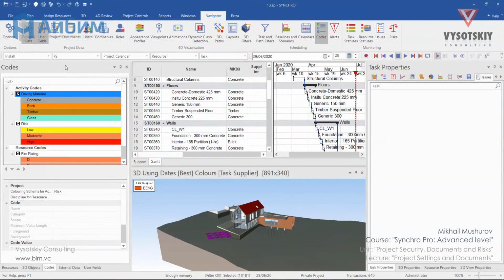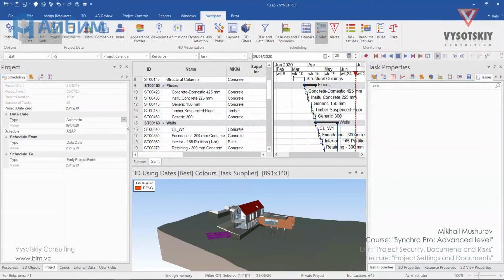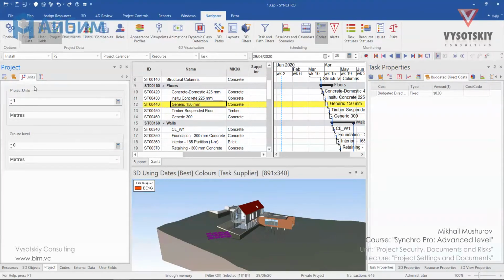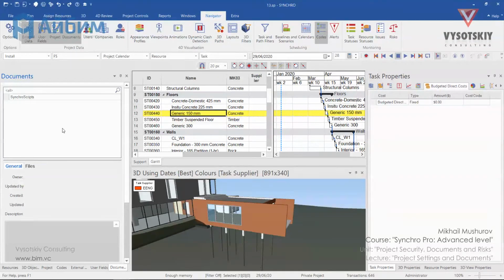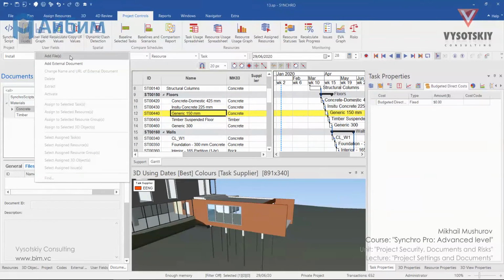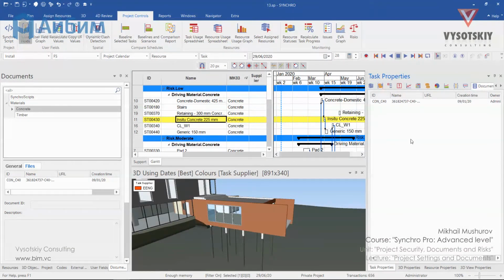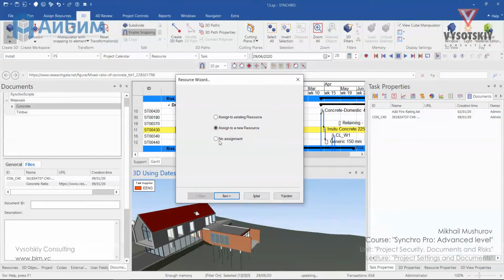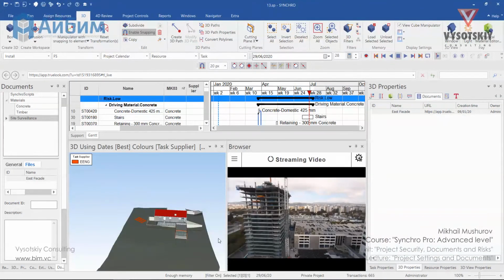[Synchro Pro] Project Settings and Documents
IMPORTANT INFORMATION:
Explaining Project settings in details, Introduction to costs, Revise measurements, Adding documents to Project, Assigning documents to tasks and objects, Assign URL documents and Links, Link live camera to Project.